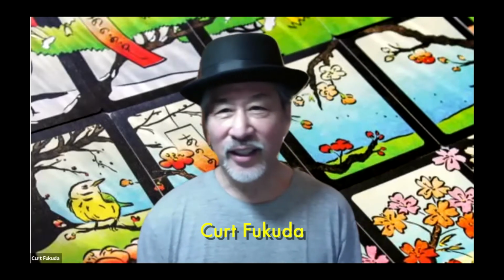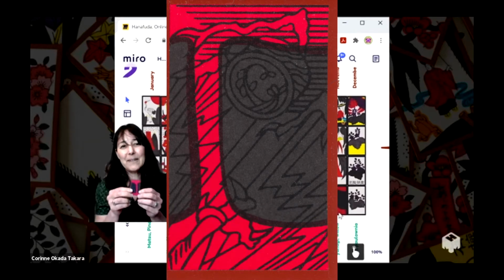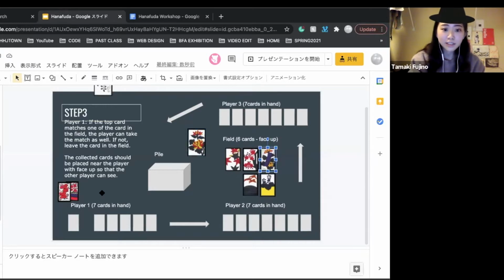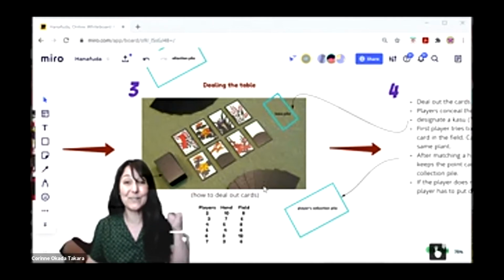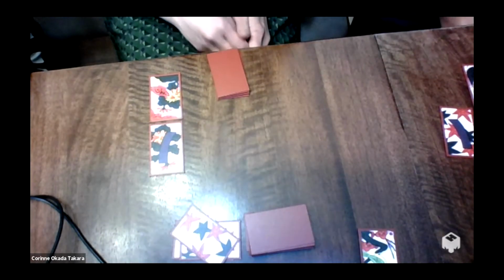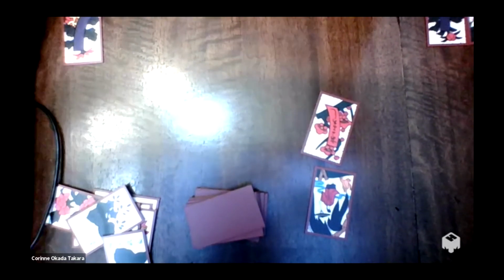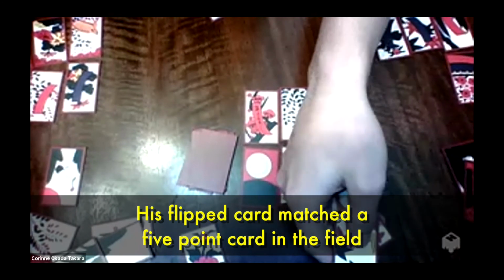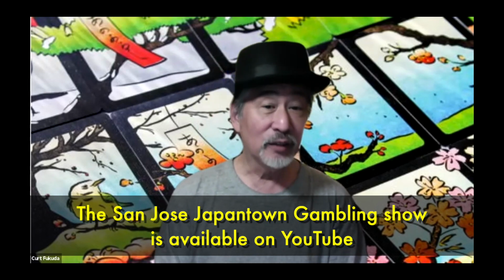Hanafuda Workshop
The Hidden Histories of San Jose Japantown presents an informal introduction workshop on how to play Hanafuda (Japanese "flower cards"). Hear the history of Hanafuda, and learn about the different playing styles and card symbols. The show features Supervising Community Artist Corinne Okada Takara and Hidden Histories Artist Tamaki Fujino, who grew up in Hawaii and Japan respectively.

This video is a recording of the workshop that was originally broadcasted live on March 26, 2021.

Opening in mid-2021, Hidden Histories of San Jose Japantown is an augmented reality art project of the Japanese American Museum of San Jose funded by the Immersive Technology in the Arts grant from the John S. and James L. Knight Foundation in collaboration with Microsoft with support from the California History Center Foundation, De Anza College, the Chinese Historical & Cultural Project, and the Filipino American National Historical Society - Santa Clara Valley. Project directors: Susan Hayase and Tom Izu. AR artistic advisor: Tamiko Thiel. Project manager: Sue Kanegawa Yuen. Supervising community artist: Corinne Takara Okada. Music by Richard Fukuda. Archivist and video creator: Curt Fukuda.